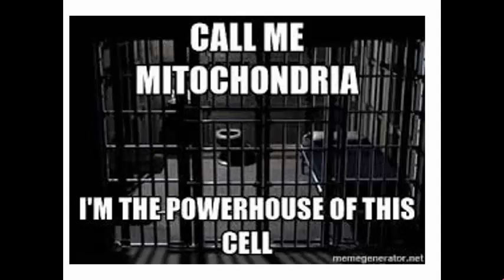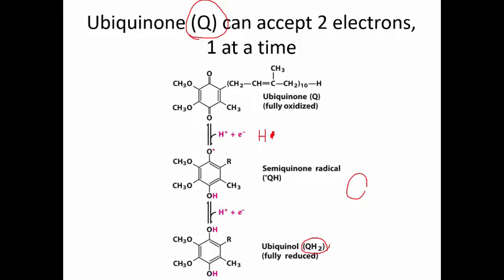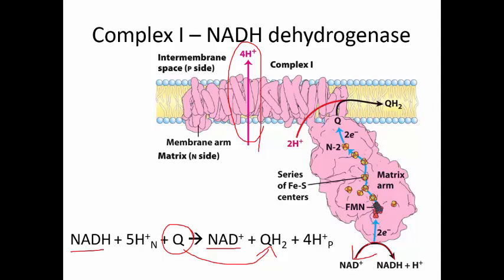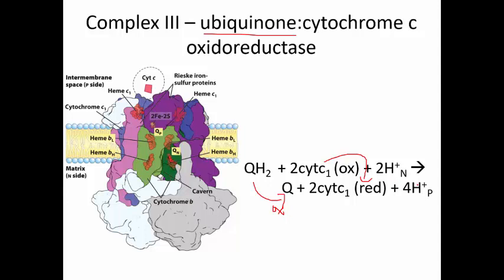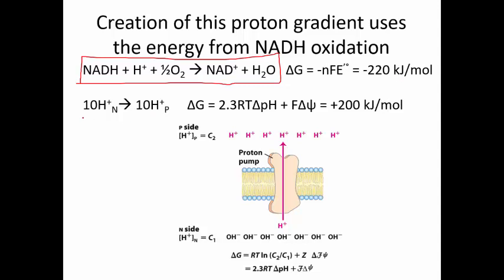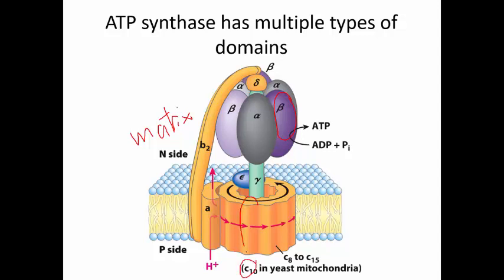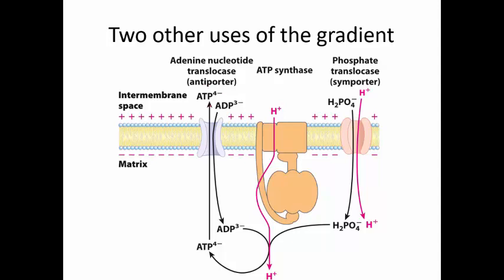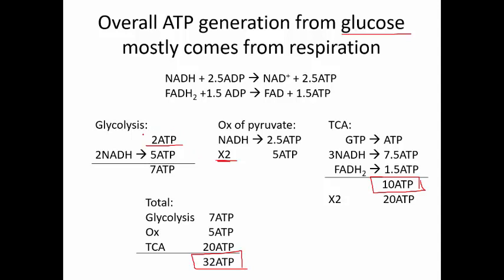BC Ch 19 1